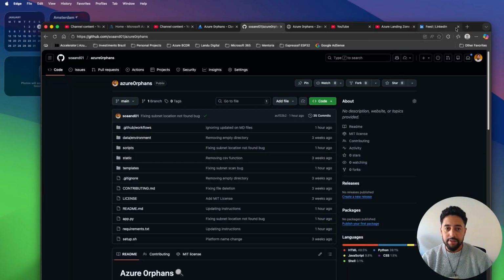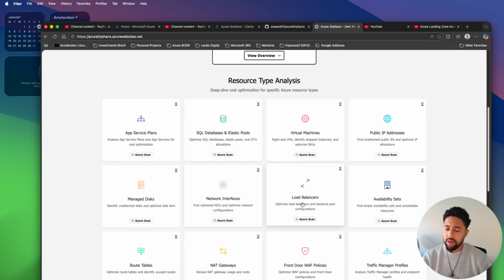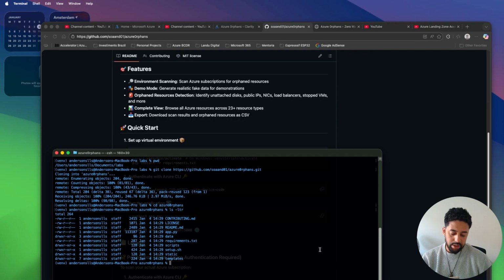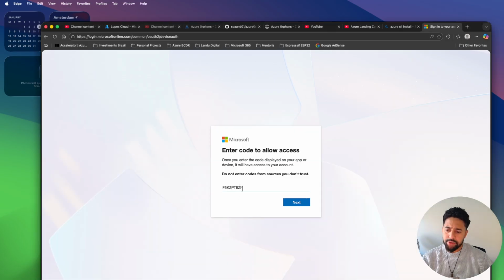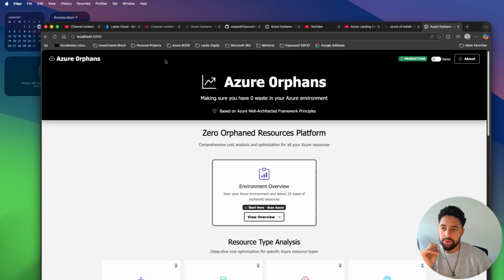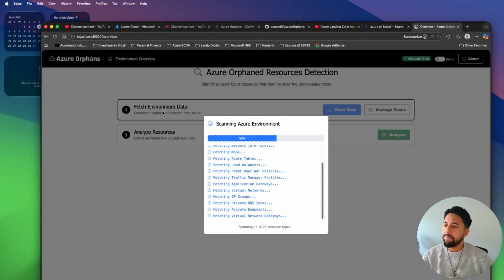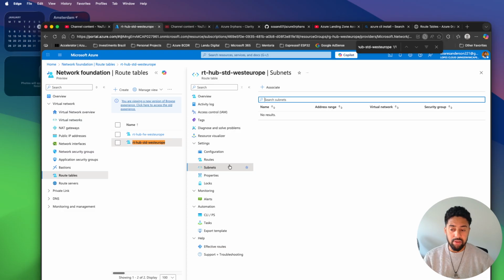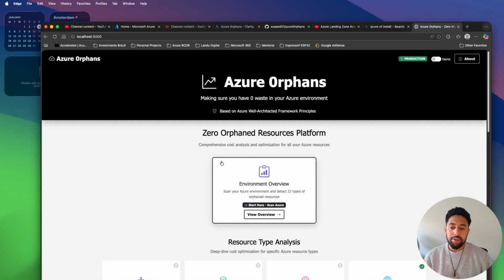How to save COSTS in Azure with orphans resources.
Hello team, how are you doing?

Discover Azure Orphans – A Powerful Tool for Managing Unused Azure Resources!
Are you tired of paying for resources you no longer use? Azure Orphans helps you identify and manage orphaned resources in your Azure environment, saving you time and money.

✅ Key Features:
Detect unused or orphaned resources in your Azure subscription
Optimize costs by cleaning up unnecessary resources
Simple and intuitive interface for quick analysis

This tool is perfect for developers, cloud administrators, and businesses looking to streamline their Azure infrastructure and reduce waste.